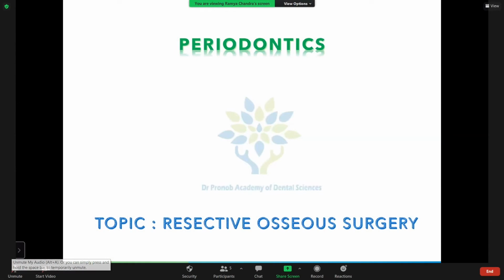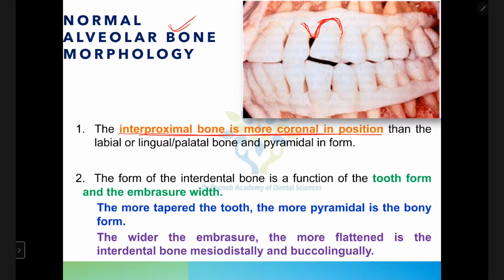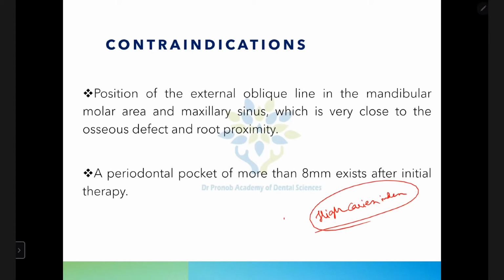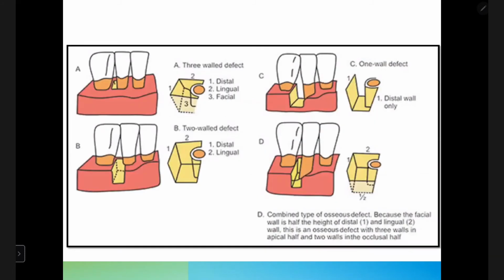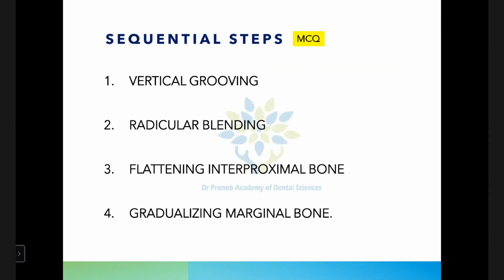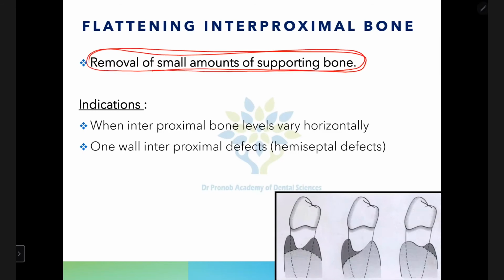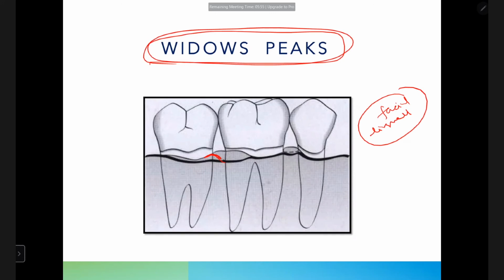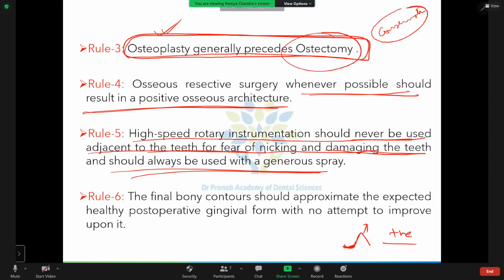Resective Osseous Surgery Part 1